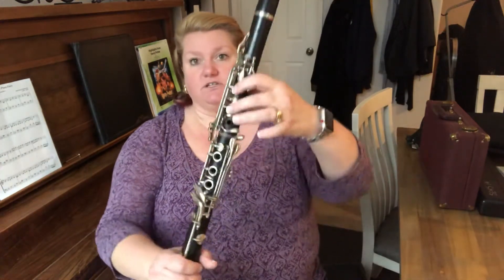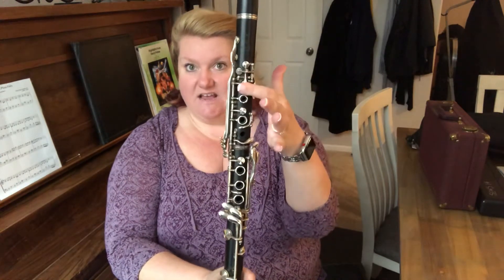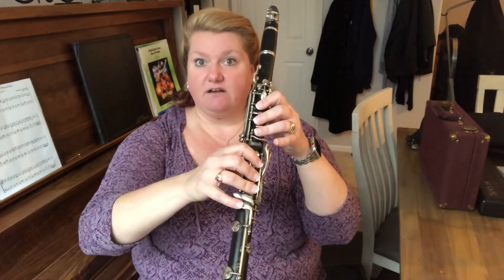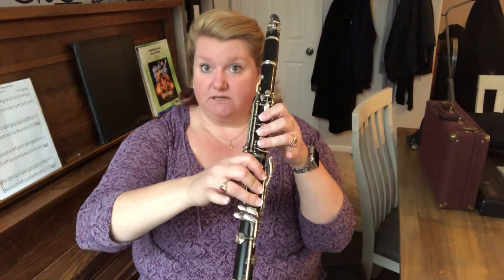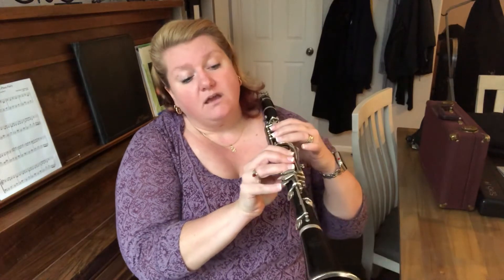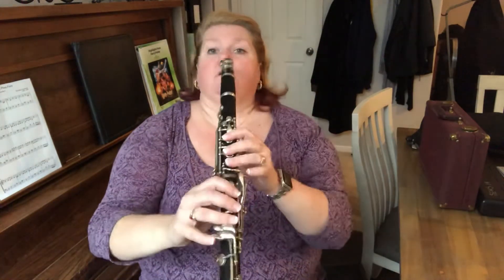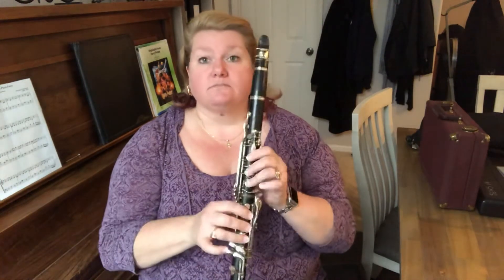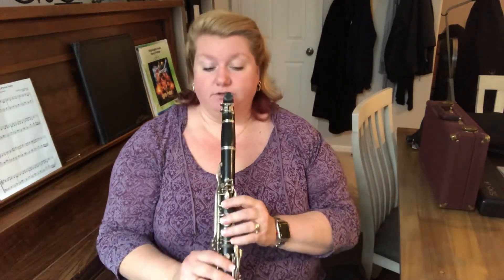C concert Scale on Clarinet w/Mrs. McInnis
C Concert Scale practice for Auditions